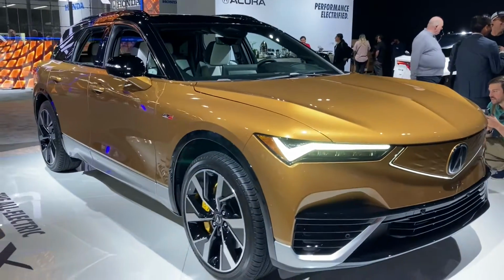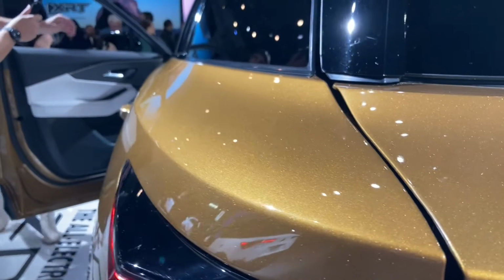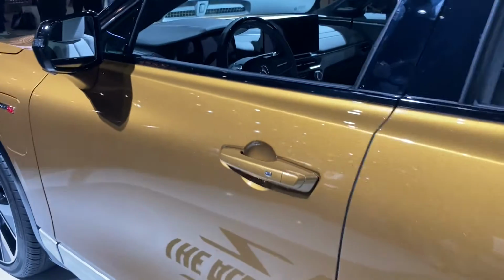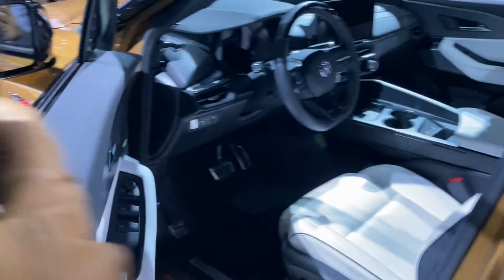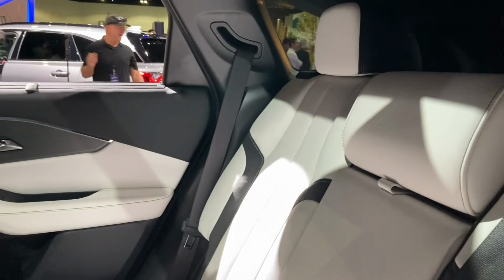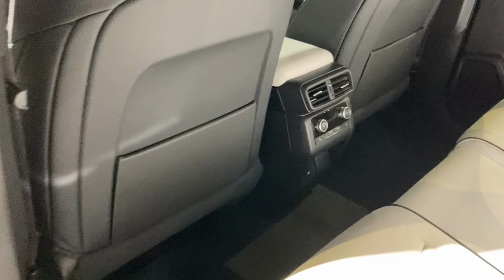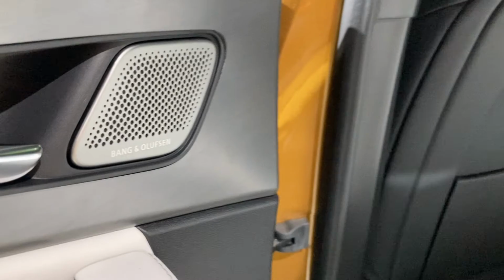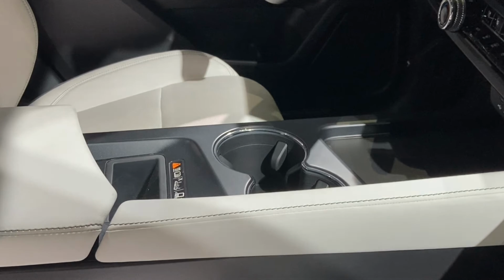Acura ZDX. Discover the new Acura ZDX EV inside and out!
This is a walk-around/hands-on video of the all-new Acura ZDX electric SUV. The ZDX uses the same platform as the Honda Prologue and Chevrolet Blazer EV. While pretty nice, the ZDX will be expensive with a starting price of over $60 000.